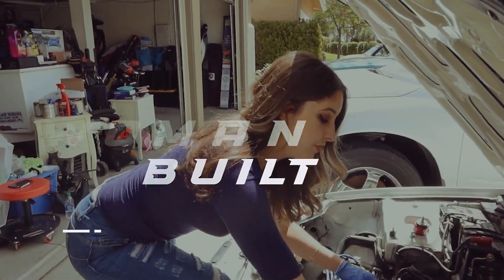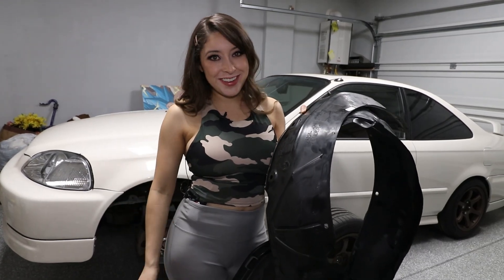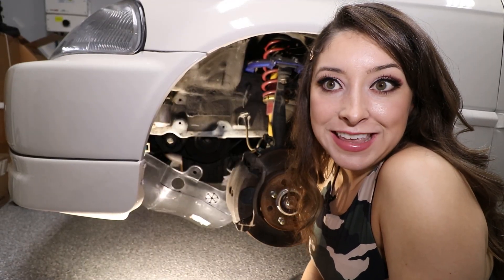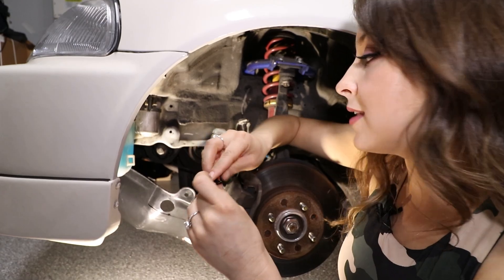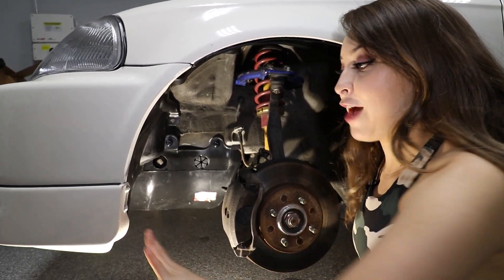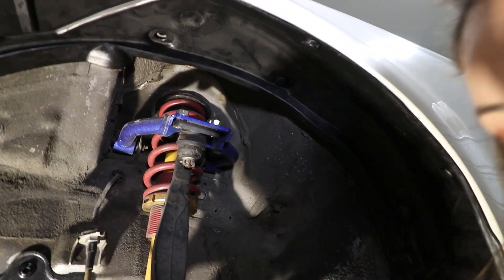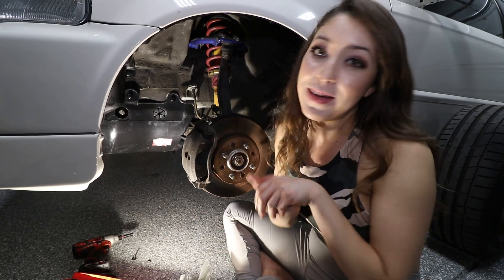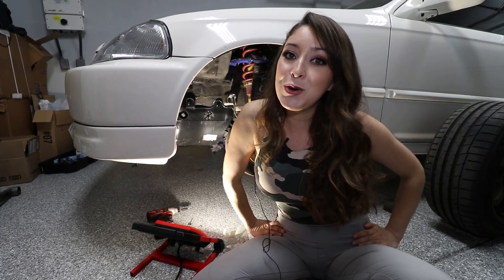Honda Civic EK build NEW parts!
Hey guys! Today I installed my new OEM Honda fender liners and splash shield.  It was a really simple install today but it is all apart of me refreshing and restoring the appearance of my civic. Every new part counts and attention to detail is key. Let me know what you think.

All likes and subscribers really helps me keep going and providing content.